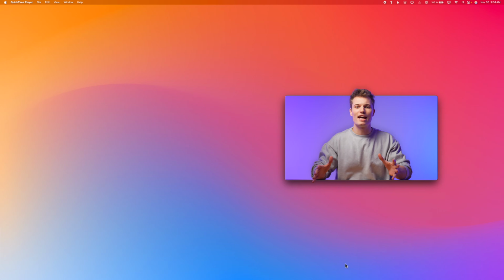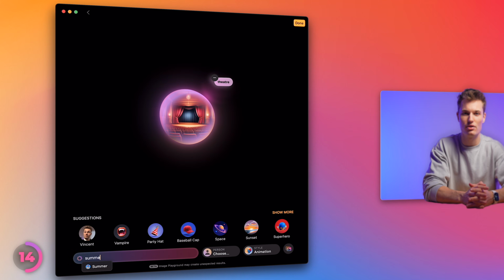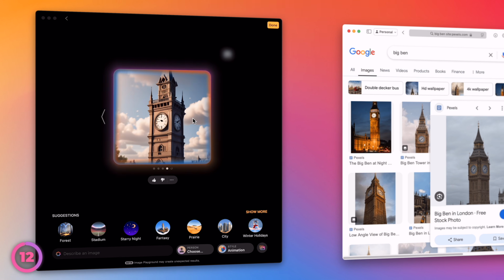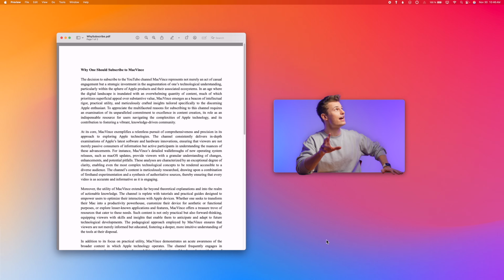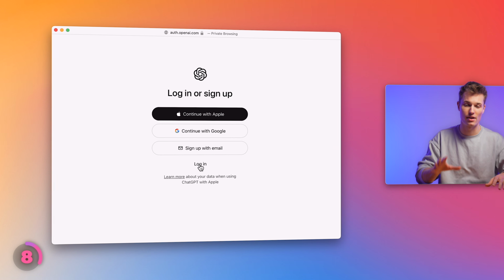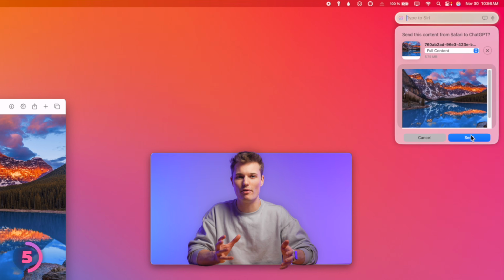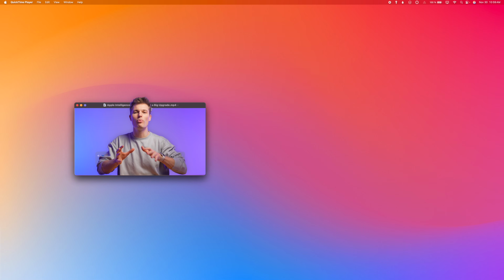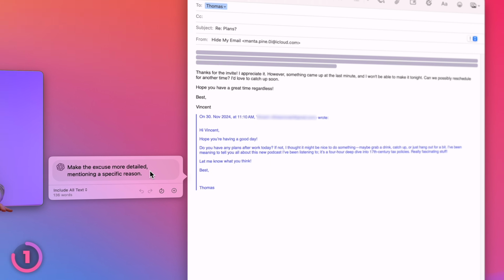Apple Intelligence on Mac Just Got a BIG UPGRADE.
macOS 15.2 is out, with 15 new Apple Intelligence features you can try right now!

I spend weeks writing, filming and editing every new video.

Chapters:
00:00 - Image Playground Basics
00:59 - Image Playground People
01:29 - Image Playground Photos
02:26 - ChatGPT Settings
03:25 - ChatGPT x Siri
04:52 - ChatGPT x Writing Tools